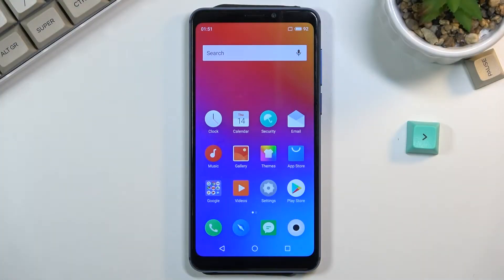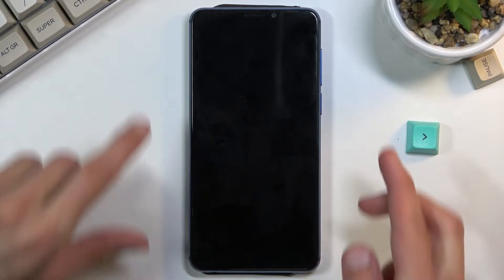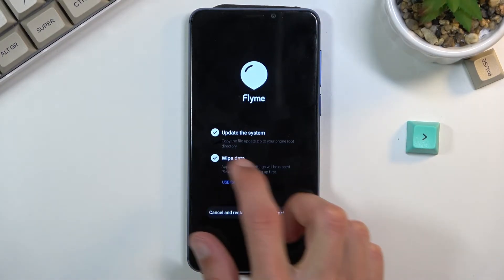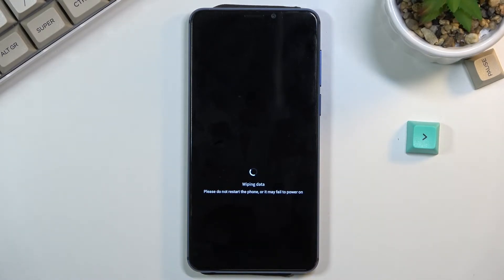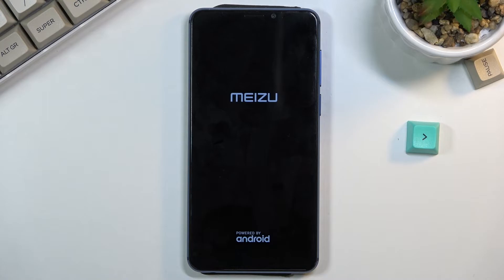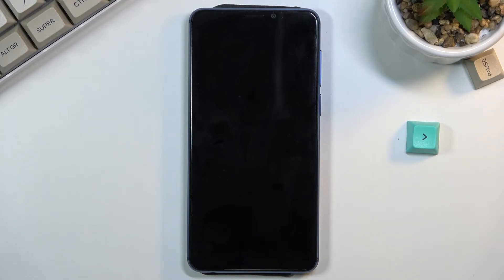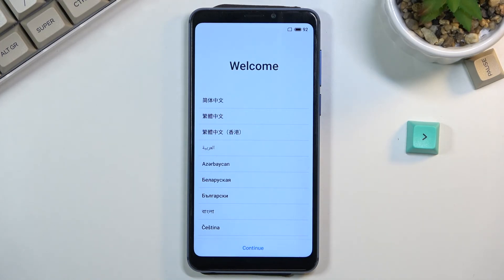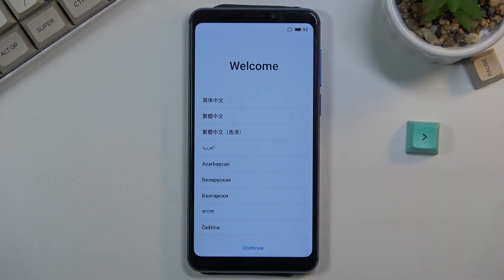How to Hard Reset MEIZU M8 via Recovery Mode – Bypass Screen Lock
Hi there! In today’s video we’re going to show you a very useful feature on your MEIZU M8. In this video we will show you how you can reset screen lock on your MEIZU M8. This operation could be very useful if you set yourself a pin, password or pattern and unfortunately forget it, and now can’t even unlock your MEIZU M8. In this kind of situation you should perform a hard reset operation on it in order to reset all settings including your screen lock password. So if you wish to learn how you can perform hard reset operation on your MEIZU M8, all you need to do is just watch this short tutorial to the end, follow the instructions described by our specialist and try to perform this operation yourself on your MEIZU M8.

How to hard reset MEIZU M8? How to factory reset MEIZU M8? How to restore MEIZU M8? How to wipe data on MEIZU M8? How to delete all data on MEIZU M8? How to master reset  MEIZU M8?